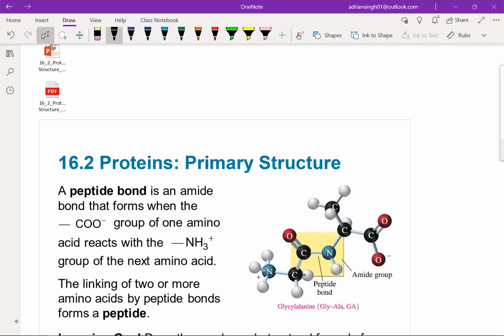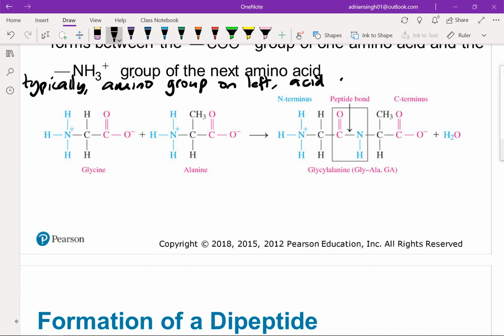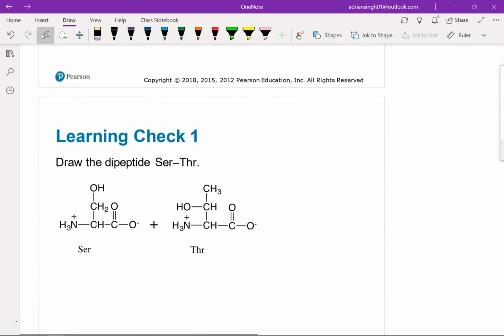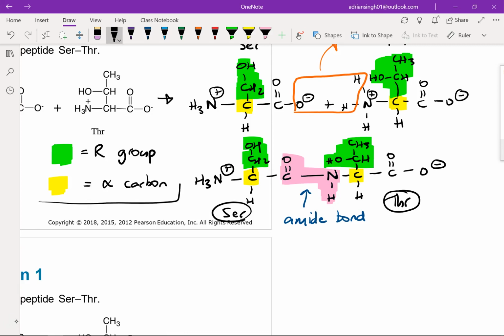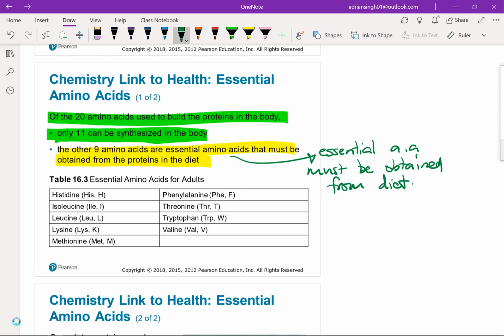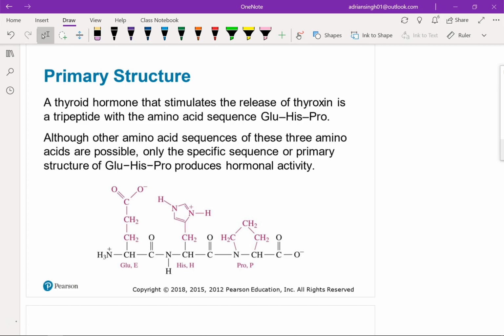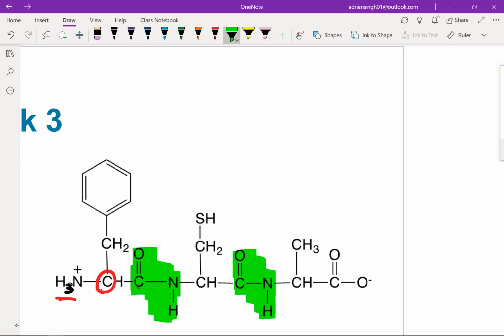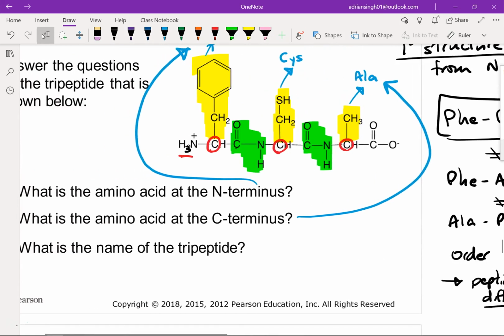1154 Proteins and Enzymes - Protein Primary structure